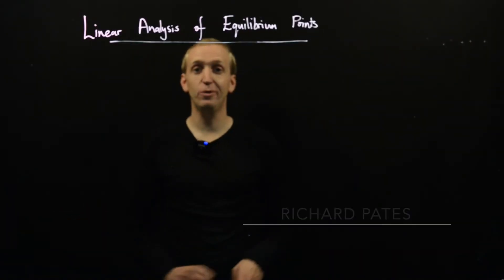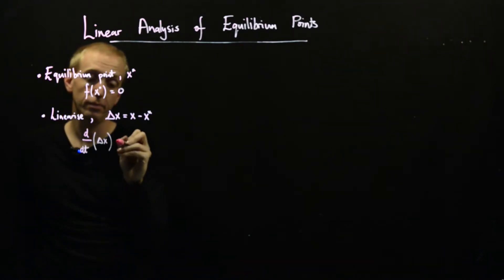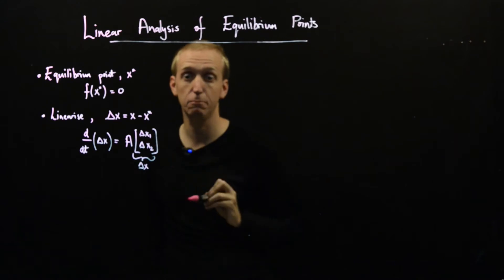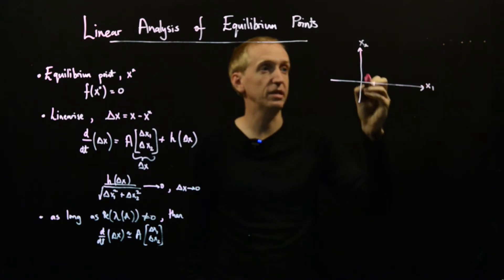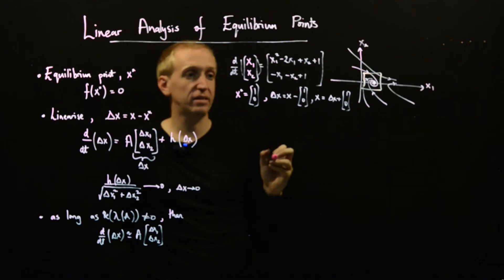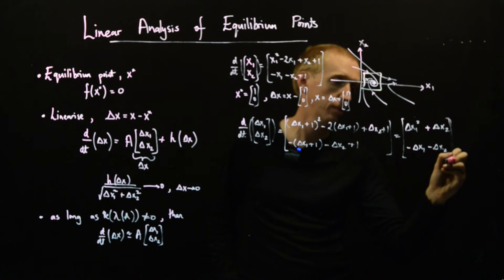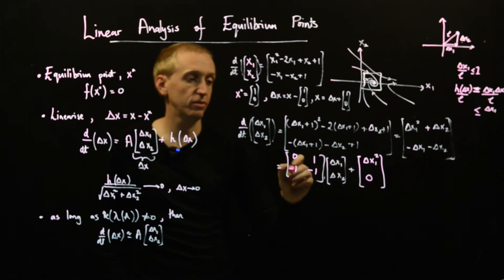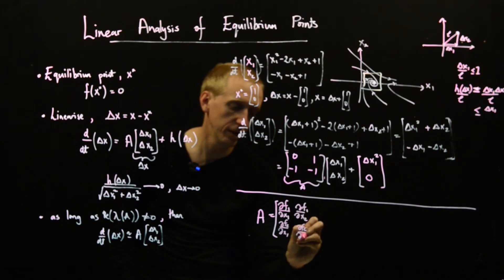Linear Analysis of Equilibrium Points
We go through the basics of linearising 2d state-space models.